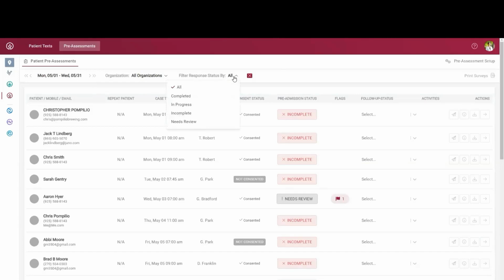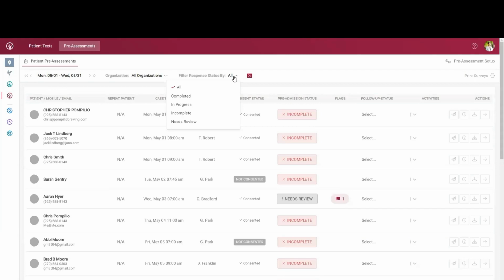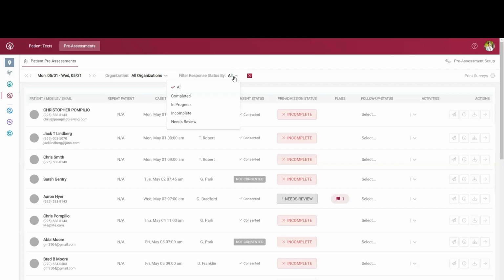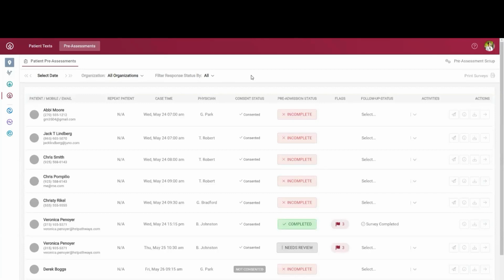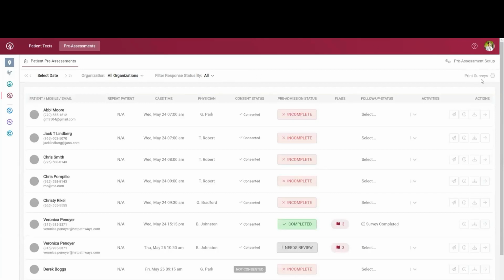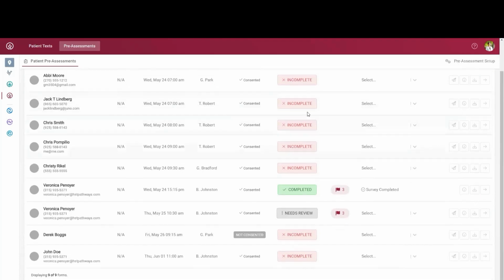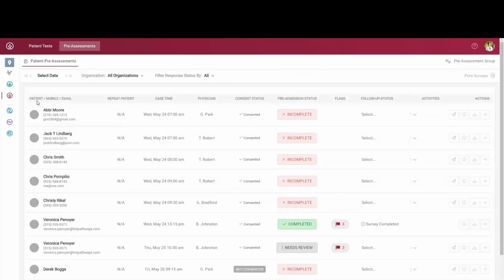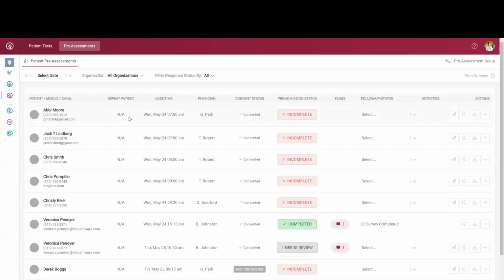Unlocking HST's Patient Texting & Pre-Assessment Forms: From Data Filters to Text Consent!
Delve into the core functionalities of HST Patient Engagement. Discover how our platform streamlines the patient experience, from identifying returning patients to managing consent statuses for text communications. With an intuitive queue, batch printing, and data synchronization with HST Case Coordination, you'll see how effortless patient management can be.